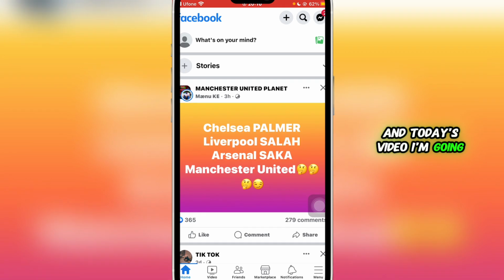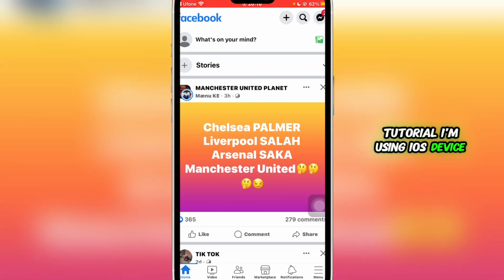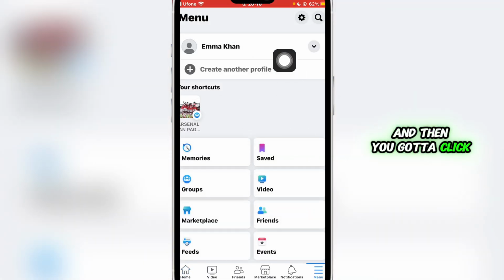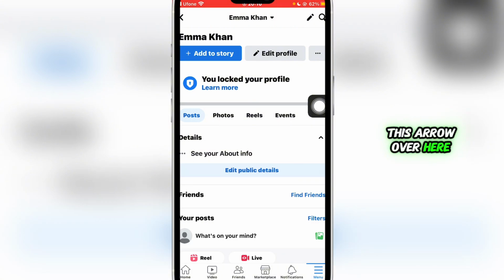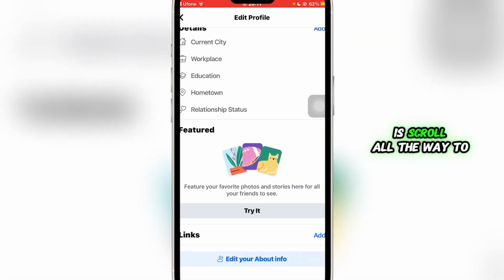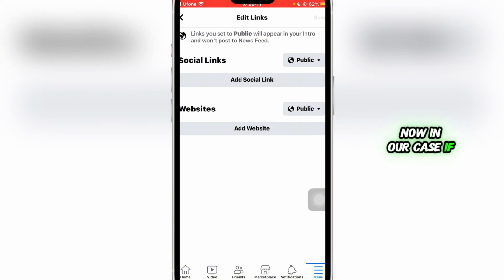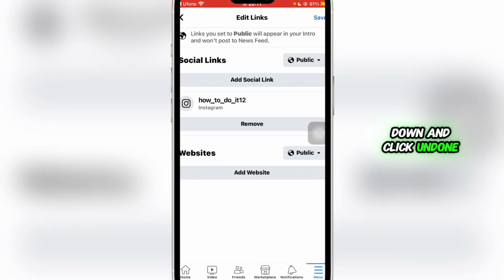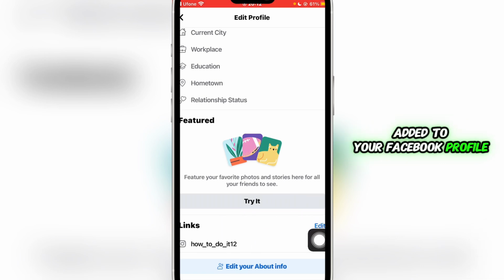How to Add Instagram Banner on Facebook Profile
Learn how to add an Instagram banner on your Facebook profile with this easy, step-by-step tutorial designed for beginners, content creators, and social media users who want to boost their online presence. Adding your Instagram to your Facebook not only helps followers find all your social content in one place, but also strengthens your personal brand and increases your reach across both platforms.